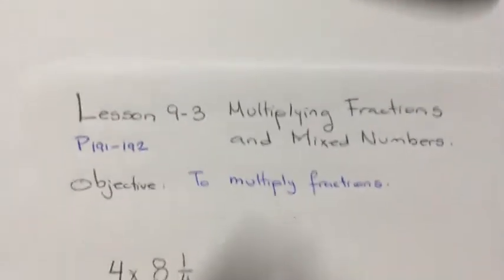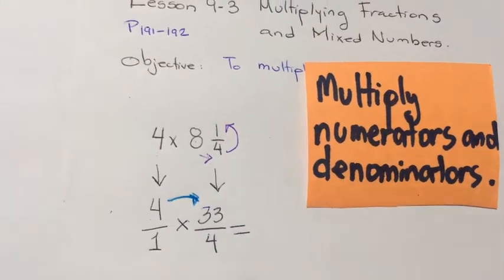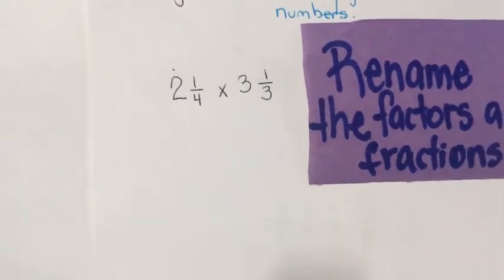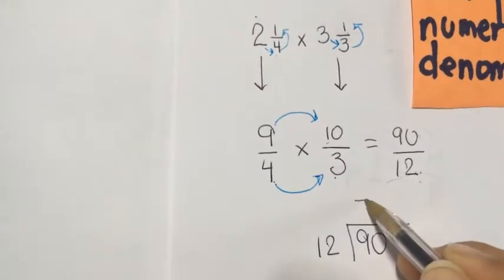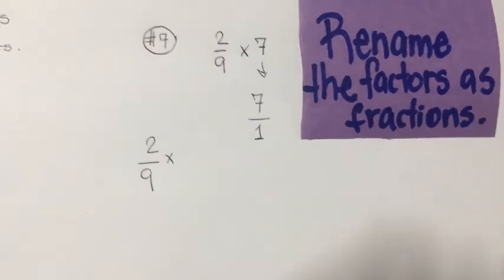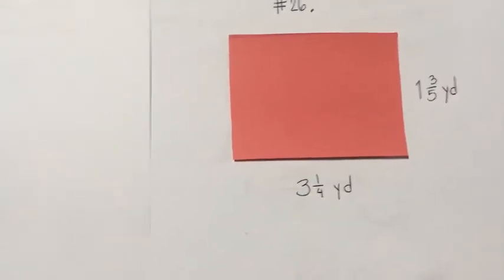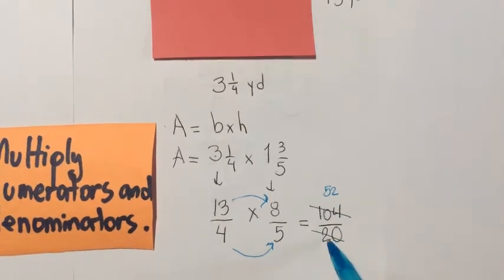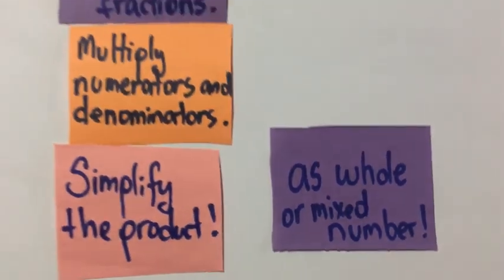Multiplying Fractions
Lesson 9.3 Multiplying Frations and Mixed Numbers pages 191-192
Lesson 9.4 Multiplying Mixed Numbers pages 193 -194
Objective: To Multiply fractions